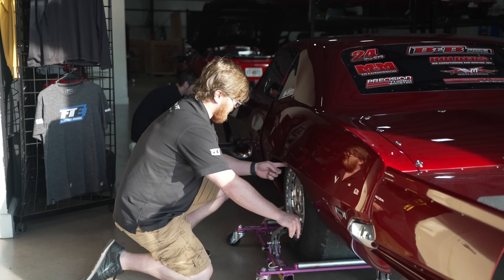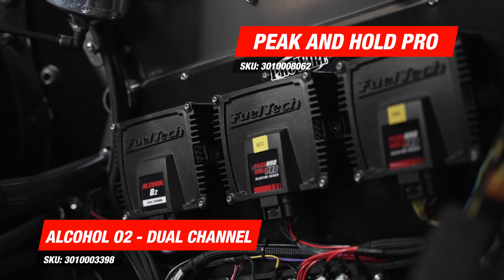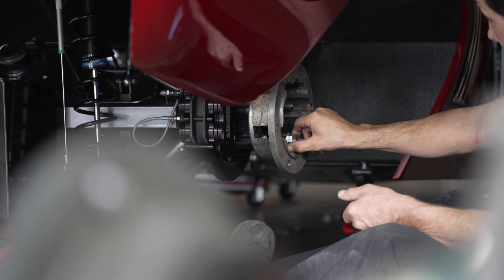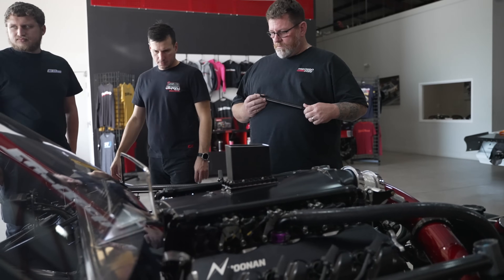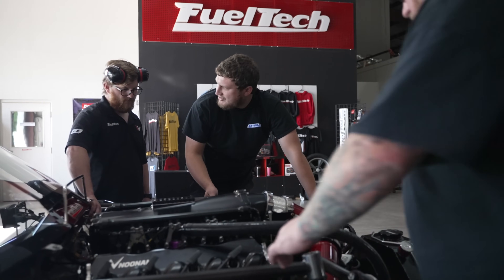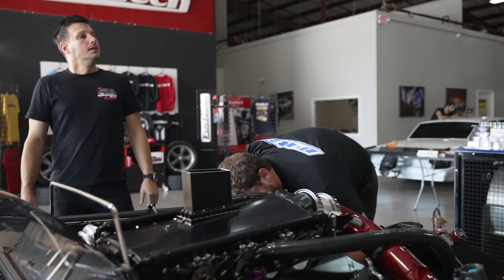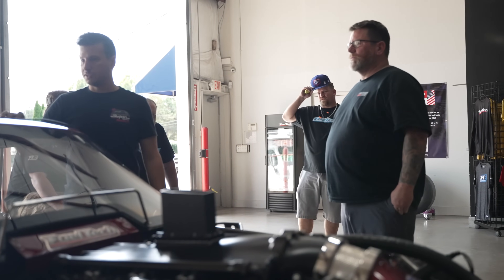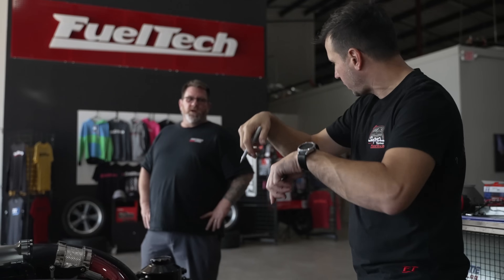4500HP Camaro on the Dyno?! | Roger Holder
We had Roger Holder here at FuelTech USA with his Pro 275 Camaro! He has our EGT-4 CAN, Peak and Hold Pro, Alcohol 02 Dual Channel, FTSPARK-8, FT600 and more!
Watch to find out if it made 4500HP on our Hub Dyno...